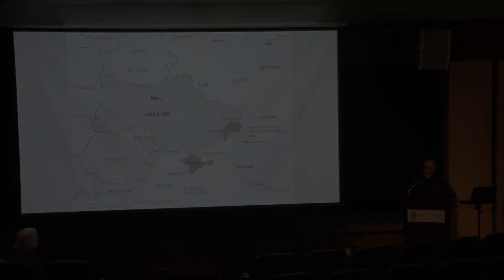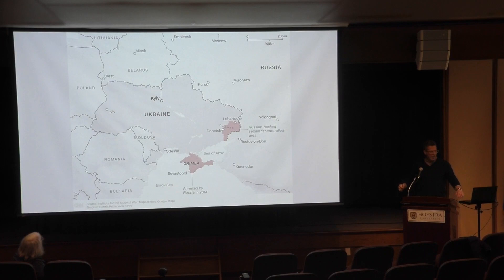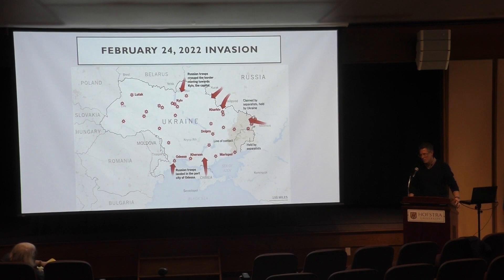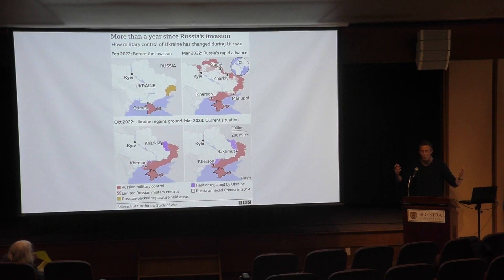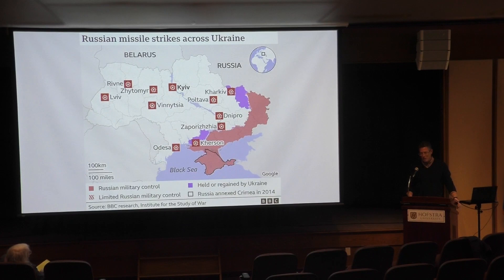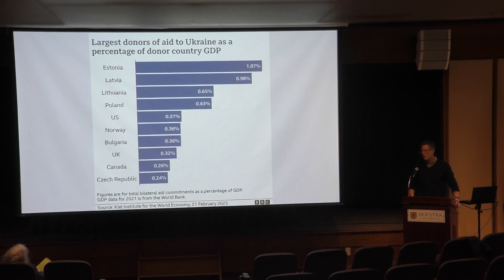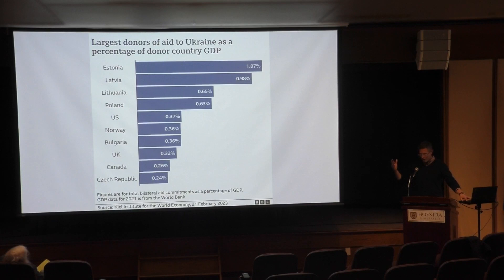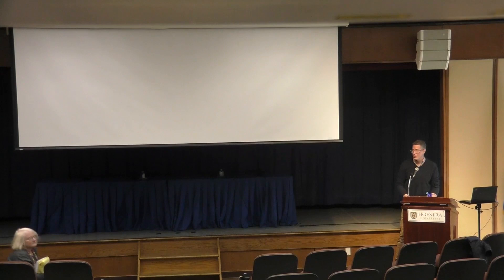How Might the War in Ukraine End?: Dangers and Opportunities | Hofstra University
Spring 2023 International Scene Lecture Series
Wednesday, March 15, 11:20 a.m. – 12:40 p.m.

How Might the War in Ukraine End?: Dangers and Opportunities

The Center for Civic Engagement's Institute for Peace Studies and LI Alliance for Peaceful Alternatives present a Spring 2023 International Scene Lecture Series event. Professors Eisenberg and Fritz will discuss the state of the war in Ukraine, the role of U.S. policy and possible ways the war might end.

Discussants:
Professor Carolyn Eisenberg, Department of History, Hofstra University
Professor Paul Fritz, Department of Political Science, Hofstra University